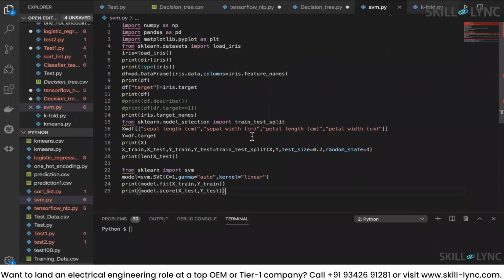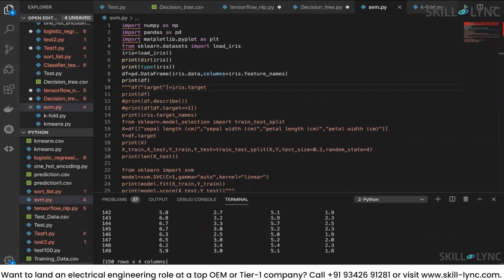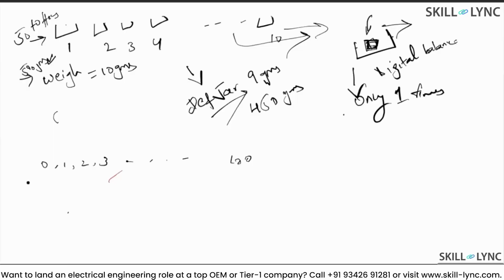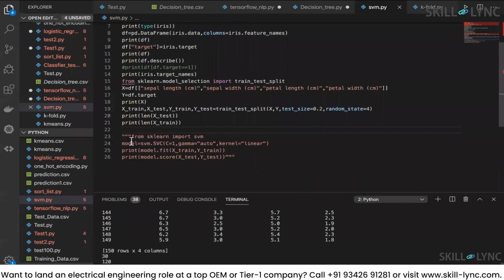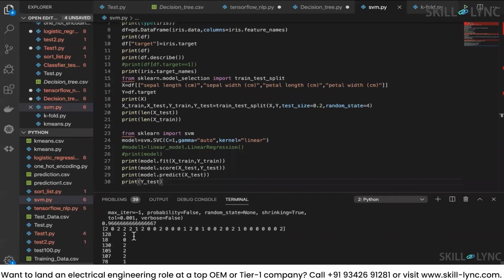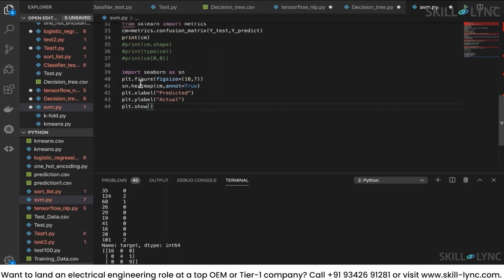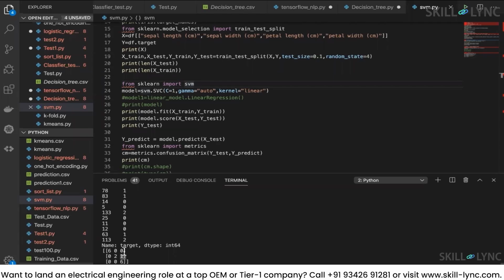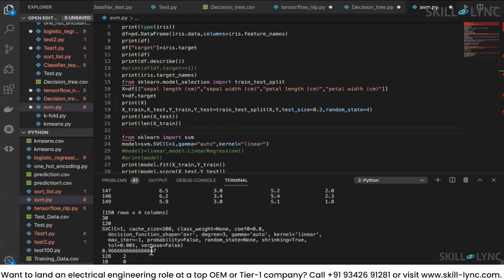Machine Learning Fundamentals in Depth: Beginner to Advanced Tutorial | Episode 20 | Skill-Lync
🌟 Welcome to Episode 20 of our Machine Learning Fundamentals series! 🌟

In this practical session, we dive deep into Python coding for machine learning using the famous Iris dataset. Learn step-by-step how to perform Exploratory Data Analysis (EDA), implement Support Vector Machines (SVMs), and interpret results with confusion matrices and visualizations. Perfect for beginners and professionals looking to strengthen their Python skills in data science.

🔍 Key Takeaways from this Episode:

A hands-on walkthrough of the Iris dataset.
Using Python libraries like NumPy, Pandas, Matplotlib, and Seaborn for EDA and visualization.
Implementing Support Vector Machines (SVMs) with different kernels.
Understanding confusion matrices and enhancing your analysis with visualizations.
Tackling classification accuracy, misclassifications, and debugging models.

📘 What You Will Learn:
How to load and explore datasets in Python.
Step-by-step EDA for better data understanding.
Building SVM models in Python and evaluating their performance.
Visualizing confusion matrices using Seaborn heatmaps.
Debugging misclassifications and improving model accuracy.
Practical tips for presenting findings to clients and stakeholders.

To view more such courses on cutting-edge topics, talk to our experts now.

Chapters
0:52 - Using sklearn to access and explore the Iris dataset structure.
4:50 - Exploring input features, target names, and outputs.
7:30 - Performing descriptive analytics: mean, median, percentiles, and more.
15:25 - Splitting the Data
18:42 - Accuracy and Predictions
24:08 - Identifying and analyzing incorrect classifications in the test dataset.

📌 Join us on this exciting journey through machine learning and Python. Don’t forget to share your insights and ask questions in the comments below!